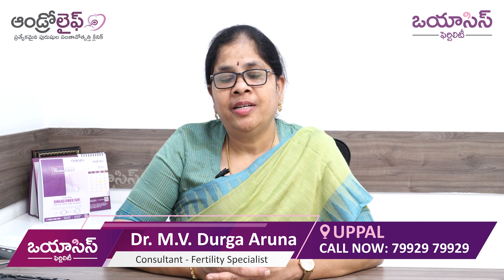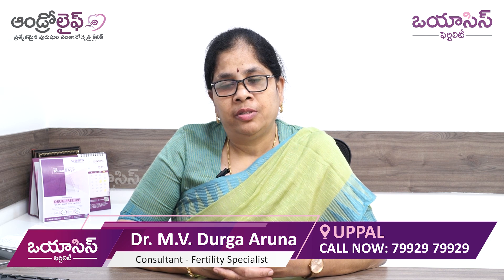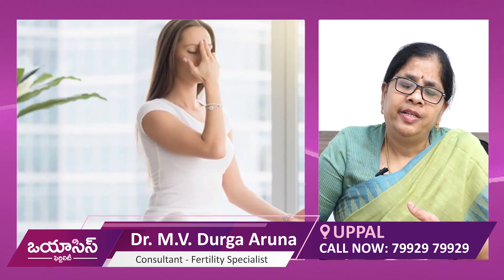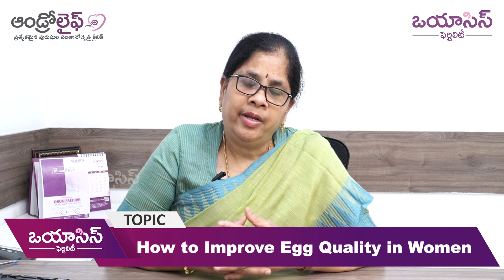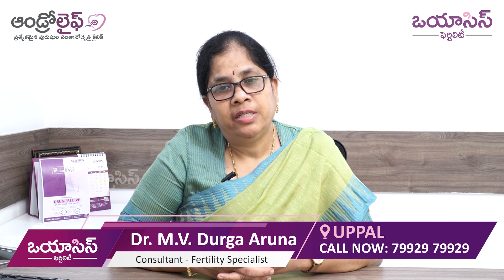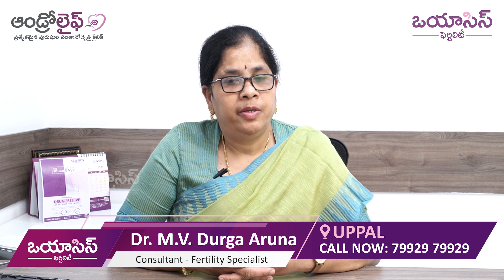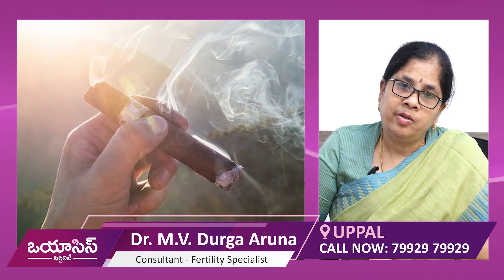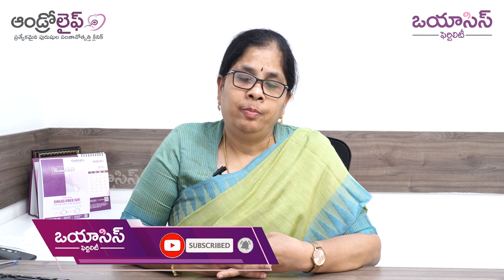అండం నాణ్యత పెరగాలంటే || How to Improve Egg Quality in Women for Pregnancy || Oasis Fertility Telugu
Our Treatments
• Ovulation Induction
• Donor Treatments
• Minimally Invasive Surgery
• Fertility Preservation
• PGS - Pre Implantation Genetic Screening
• Freezing Vitrification

Our Branches

•Hyderabad

•Warangal

•Vijayawada

•Visakhapatnam

•Guntur

•Chennai

•Bengaluru

•Ranchi

•Vadodara

•Pune

•Mangaluru

•Ongole

•Tirupati

•Karimnagar

•Kurnool

•Bhubaneswar